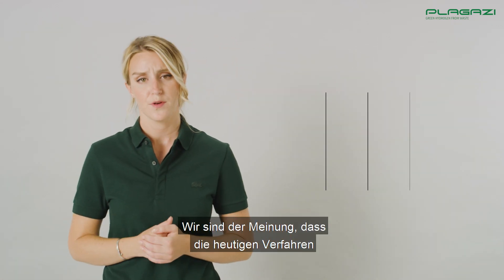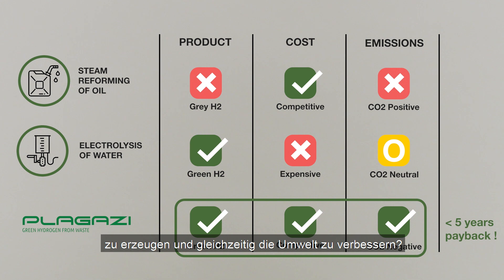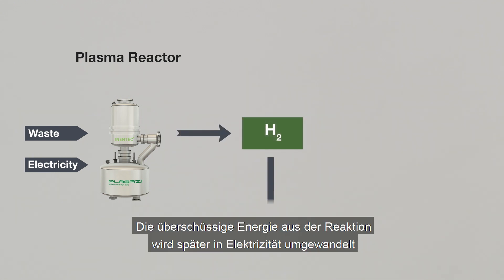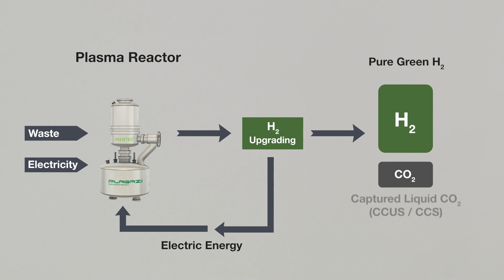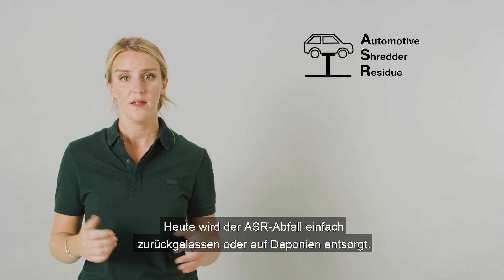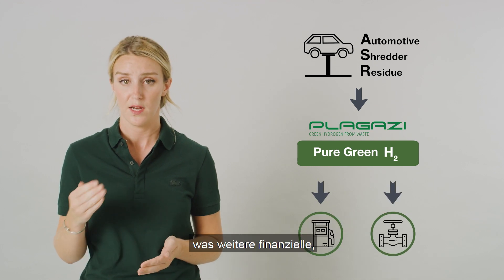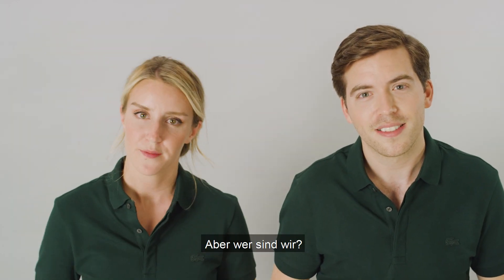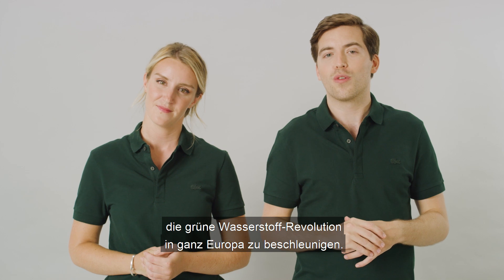About Plagazi - German Subtitles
Das CleanTech Unternehmen Plagazi AB hilft der Gesellschaft, den Kreislauf zu schließen, den Übergang zu erneuerbaren Energiequellen und die Abfallwirtschaft zu erleichtern.
Der patentierte Plagazi ® Prozess bietet schlüsselfertige Vor-Ort-Anlagen, die gefährliche und normale Abfälle in grünen, reinen, nutzbaren und wettbewerbsfähigen Wasserstoff verwandeln. Wasserstoff kann zur Verstärkung von Erdgas in Pipelines, als Kraftstoff für den Transport oder zur Umwandlung in Elektrizität über Brennstoffzellen verwendet werden.